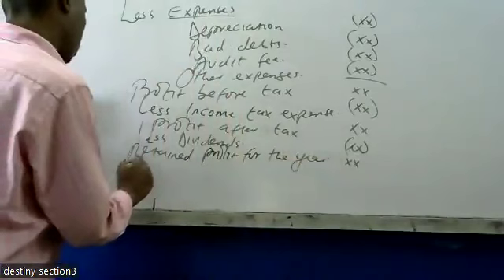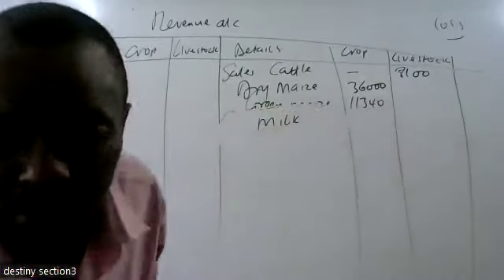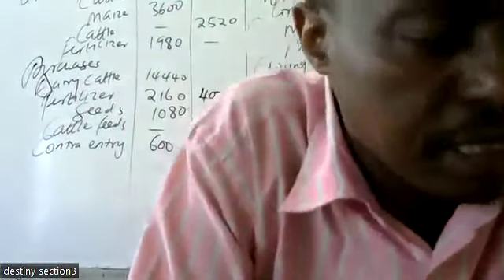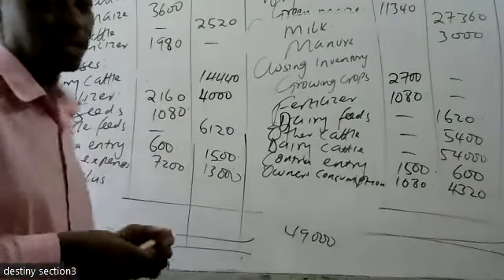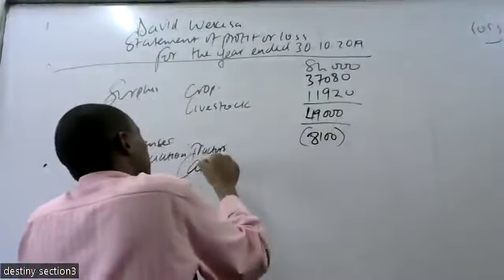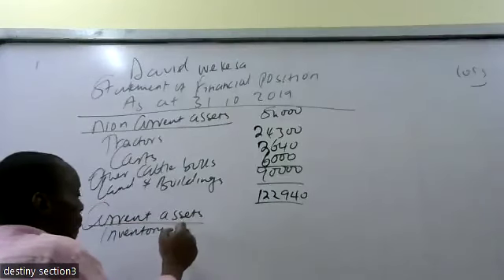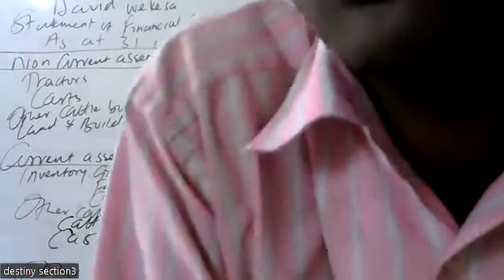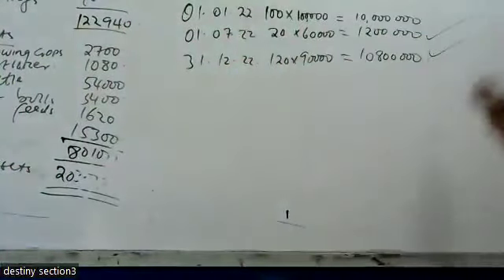FRA 16Th Sep 2023